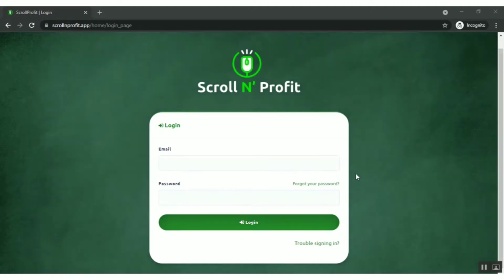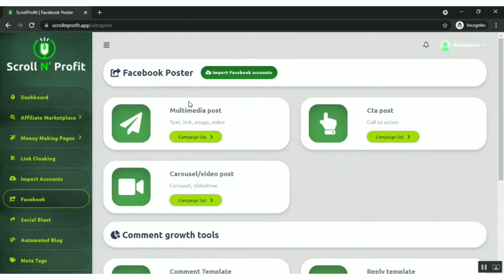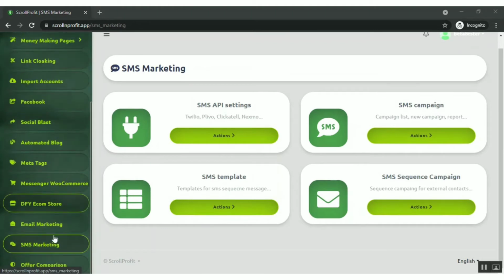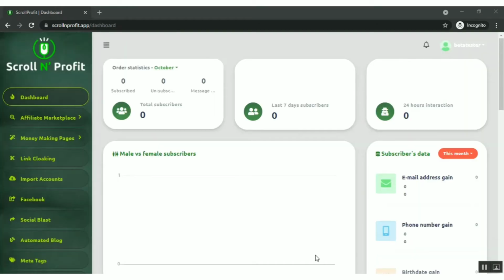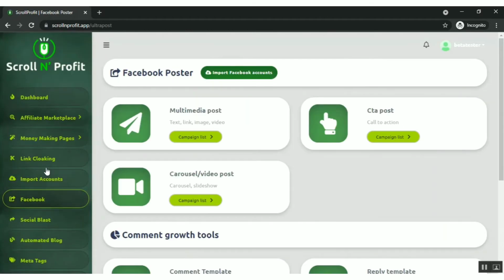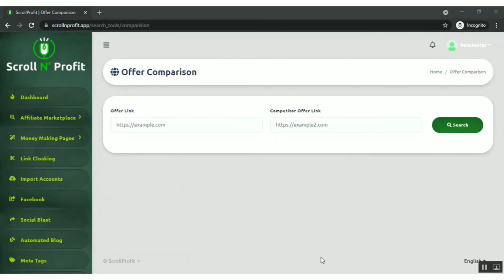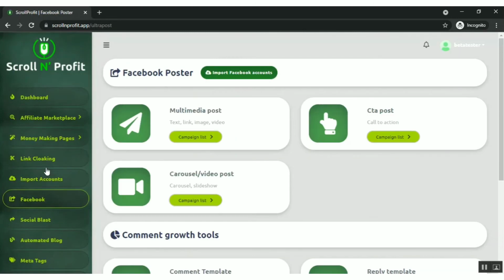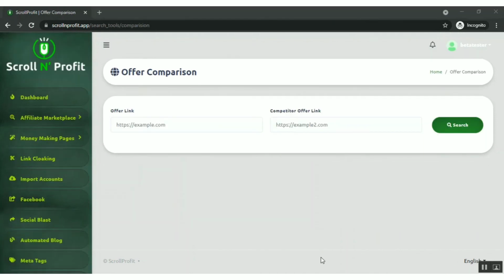Scroll N Profit Review & Premium Bonuses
Presenting To You

The World's First PAY TO SCROLL System That Pays Us For
Scrolling Through Mobile Phones
Start Tapping Into $337 Billion Dollar Loophole

In Just 2 Steps

Step 1: Get Access

Step 2: Scroll

Scroll Through

And Start Cashing In

There is No Step-03

Enjoy Life Of Freedom

A Better Life, It's Time For a Change

Your New Possibilities Are Endless With This Opportunity

Gives You The Power To
Change Your Life Forever  (Small Decisions, Shape Our Future...)
Attain Freedom...
Quit Your 9-5 Job...
Luxury Vacations...
New Home…
New Car…
Cash In The Bank…
Peace Of Mind & Happiness...